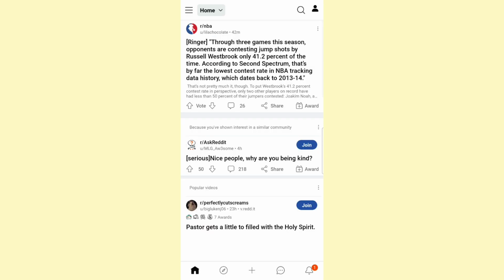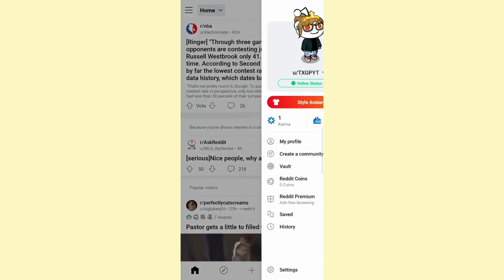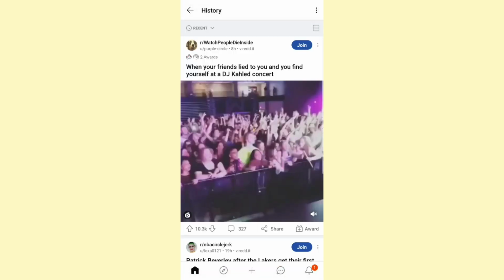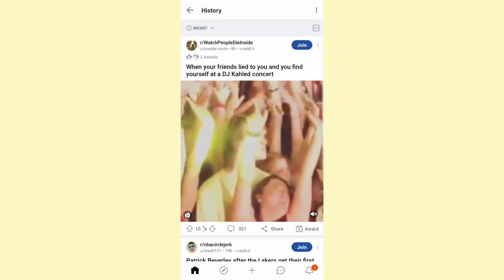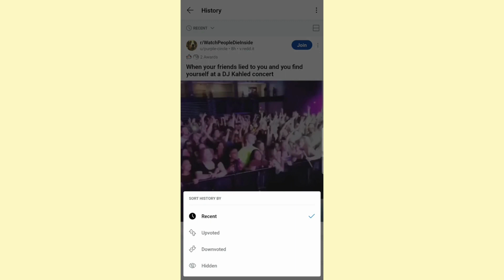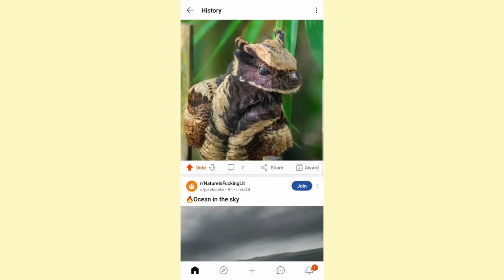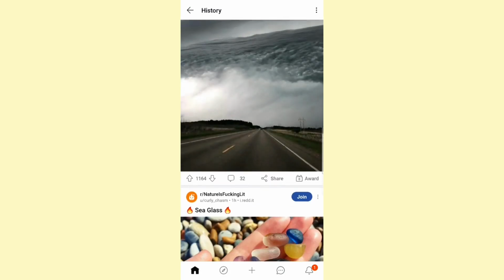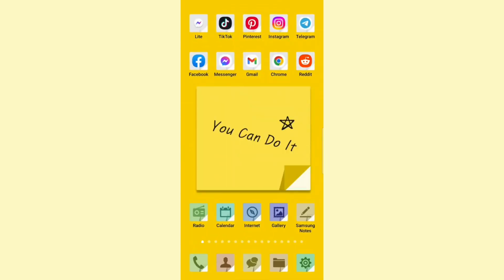How to See Your Upvoted Posts on Reddit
Learn How to See Your Upvoted Posts on Reddit. It is really easy to do and learn to do it in just a few minutes by following this super helpful tutorial.